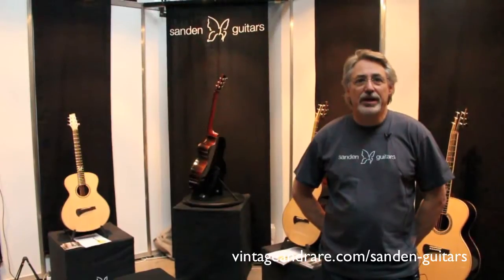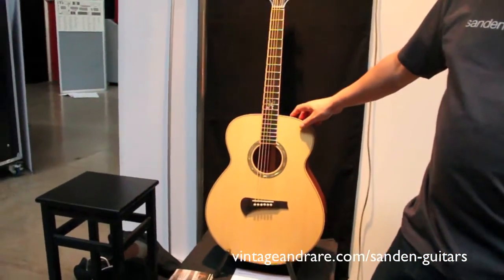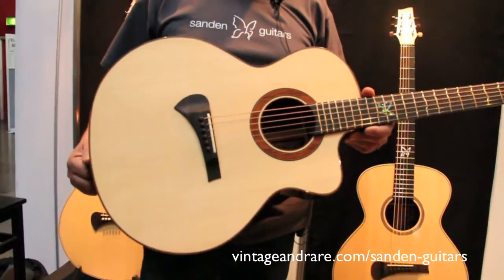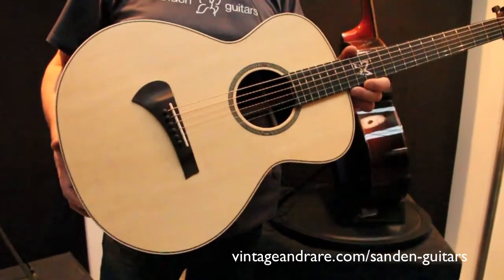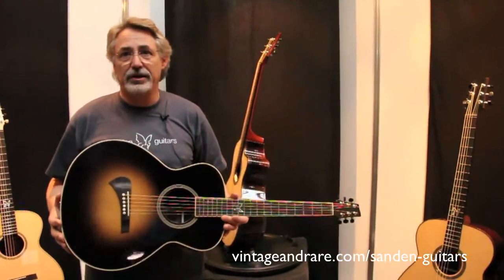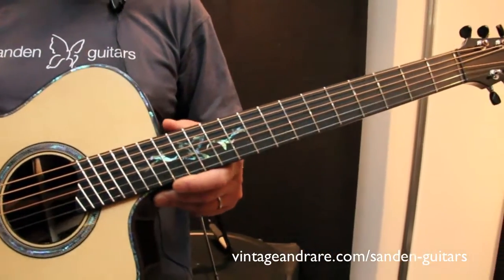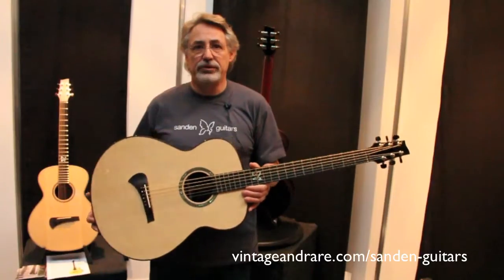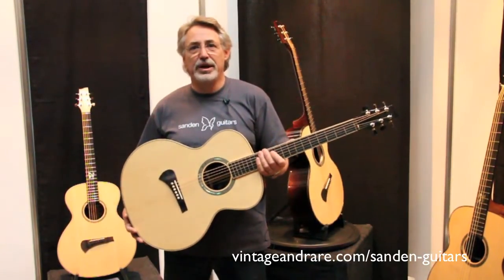Sanden Guitars / VintageandRare.com / Fuzz Guitar Show / Gothenburg /